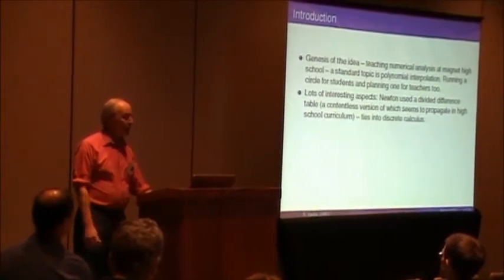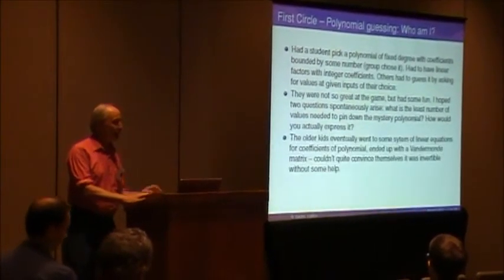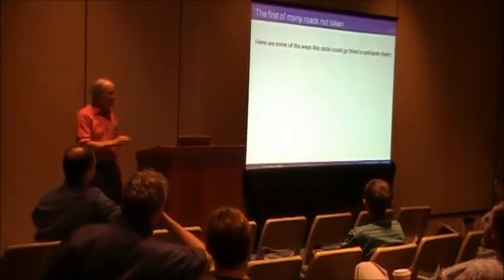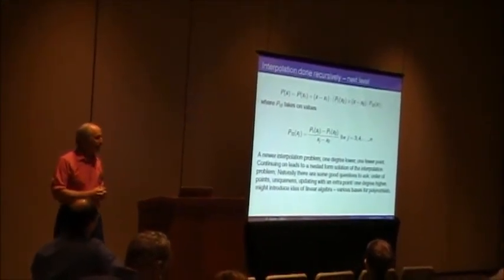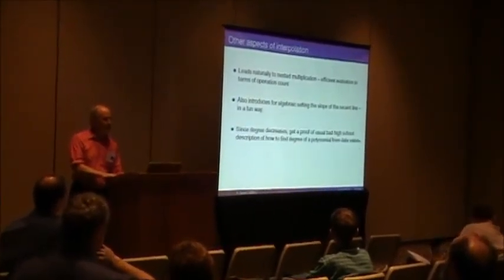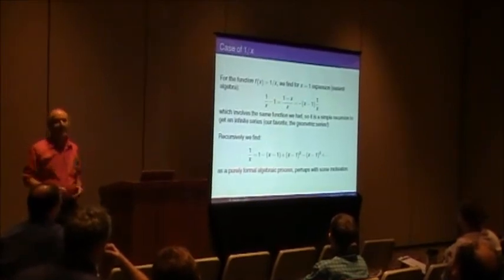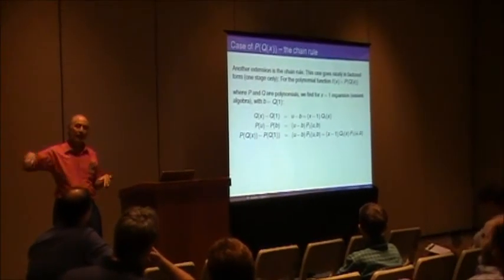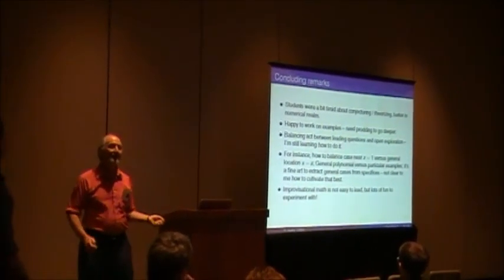Polynomial Interpolation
This was a math circle talk at the 2011 MathFest.